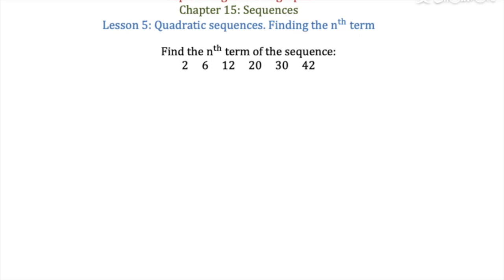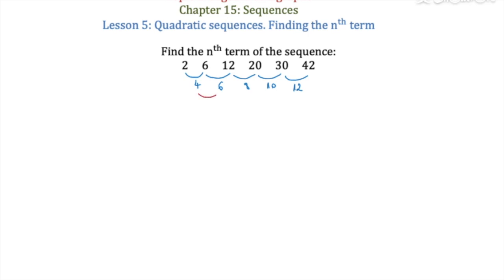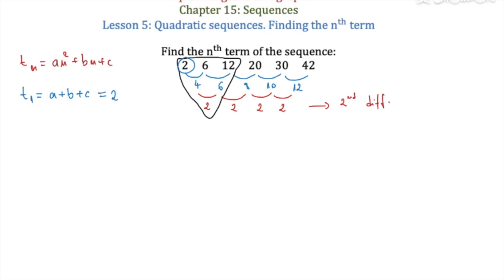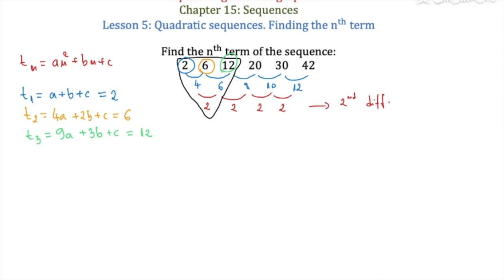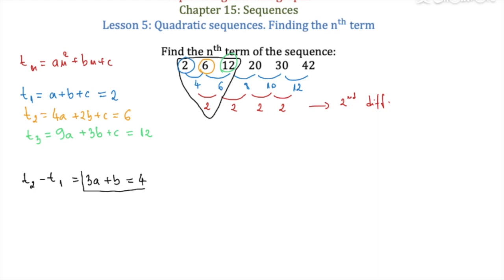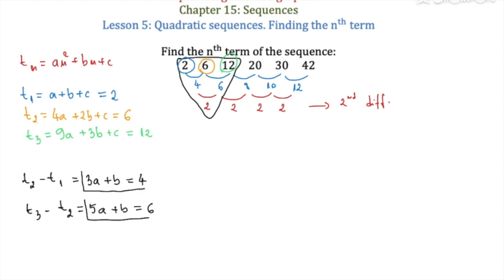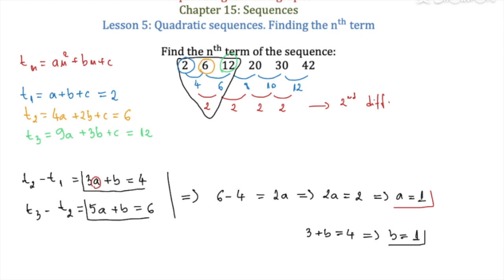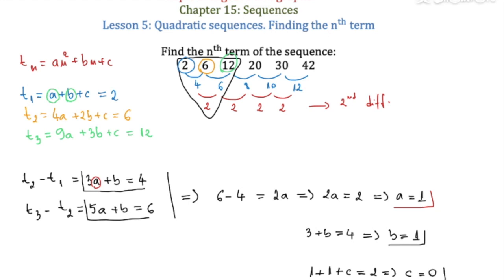IGCSE Mathematics: How to find the nth term, quadratic sequences (lesson 5)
How to find the nth term of a quadratic sequence, IGCSE Mathematics